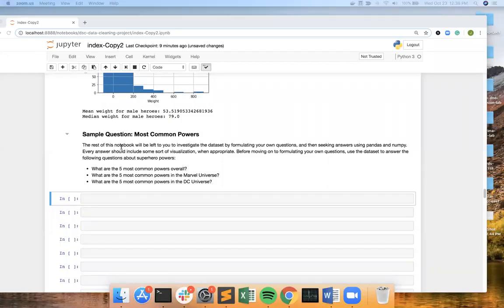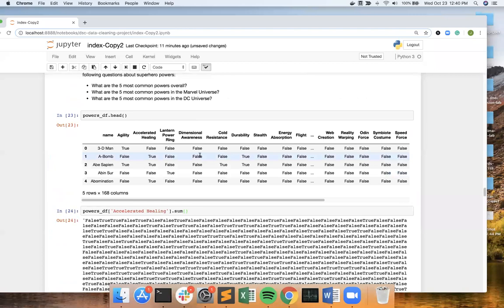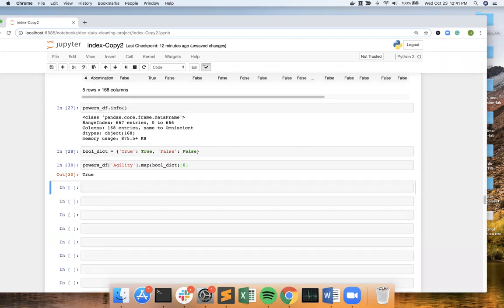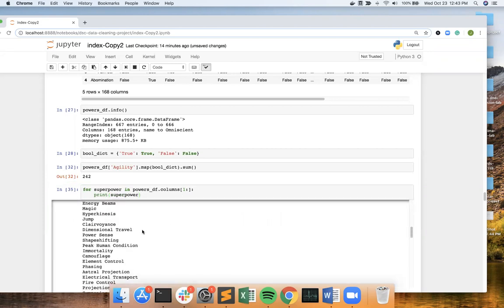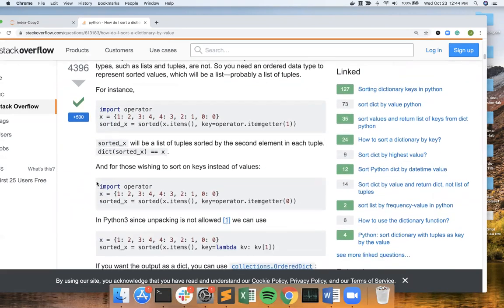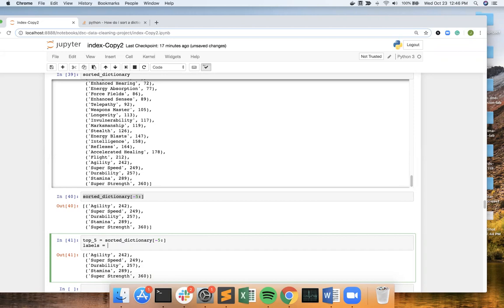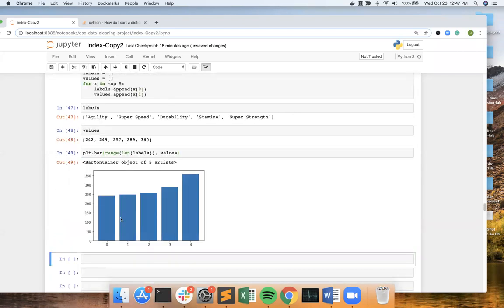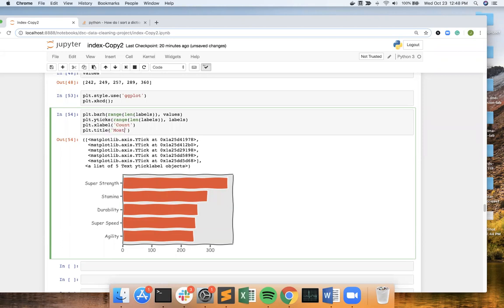Super Hero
Walkthrough of the super hero question from Mod 5 - Project Data Cleaning